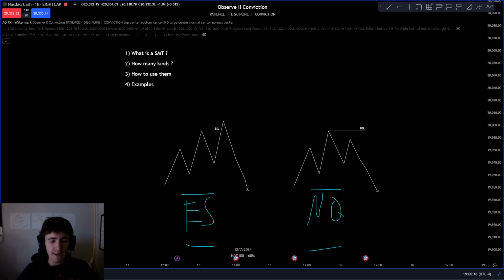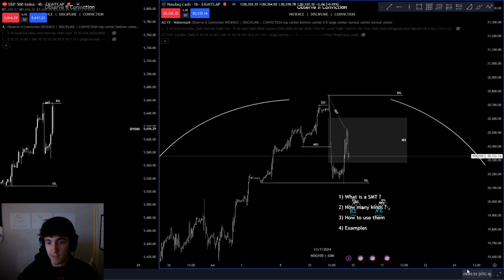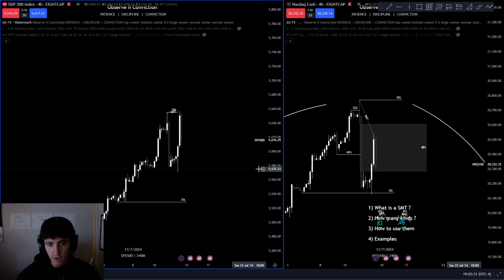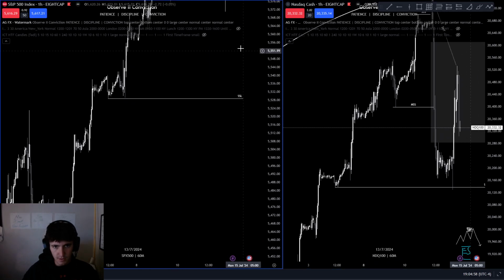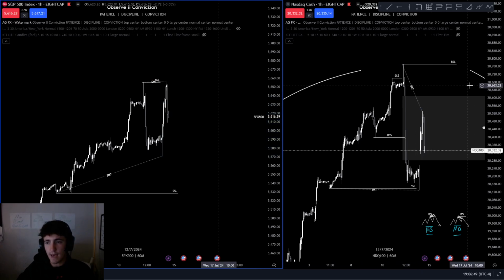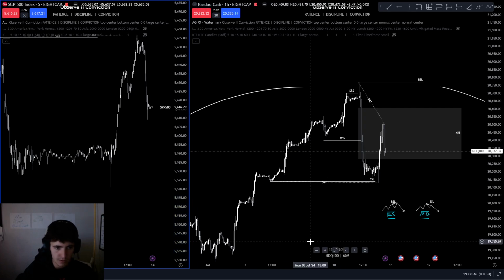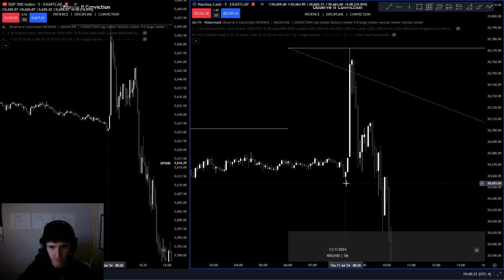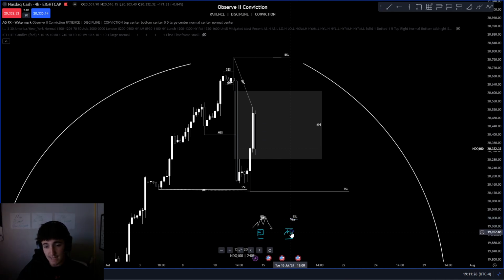What is a SMT ?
In today's video I will take you through what a SMT is and how you can use them in your strategy!